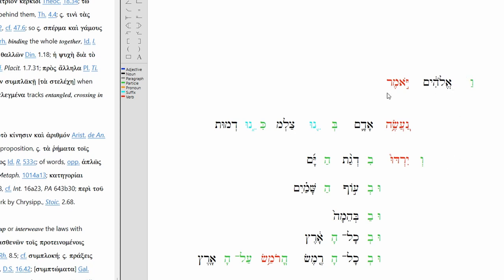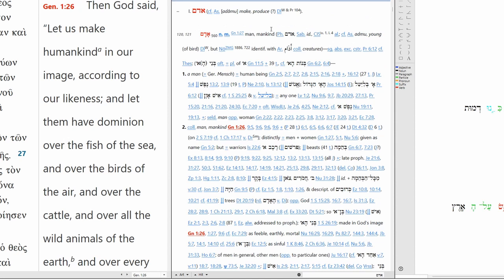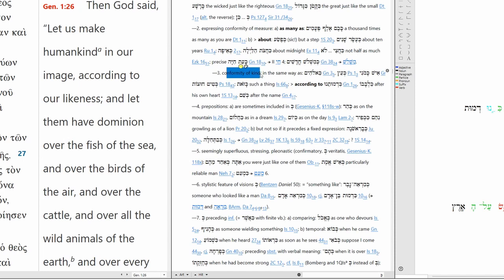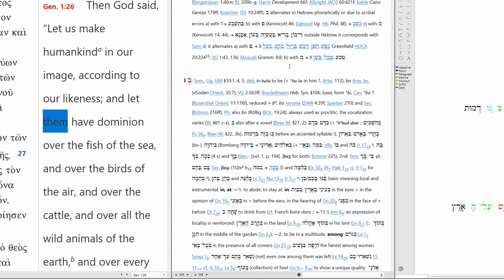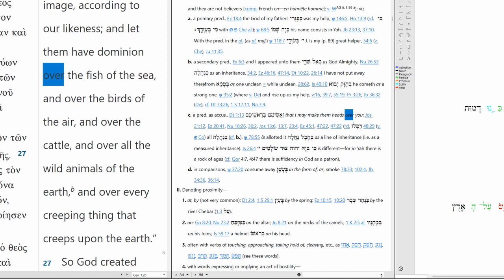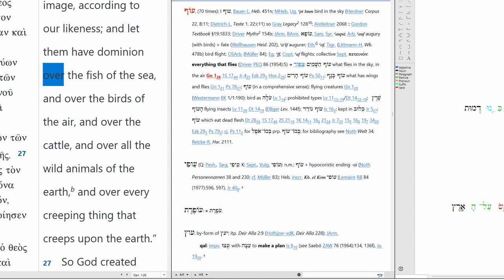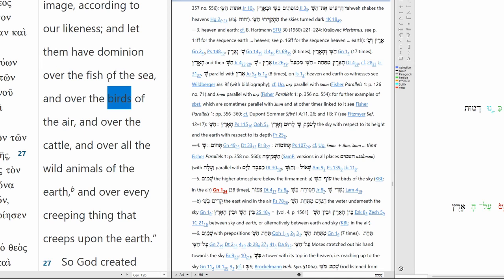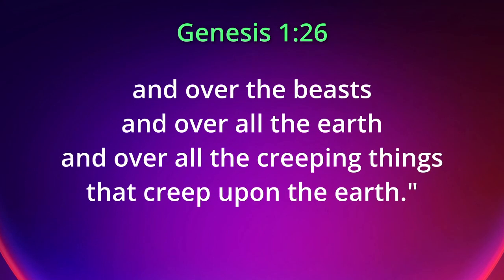How to translate Genesis 1:26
"And God said, 'Let us make humanity in our image according to our likeness and let him rule over the fish of the sea and the birds of the air and over all the earth and over all the creeping things that creep upon the earth" (Genesis 1:26, my translation).